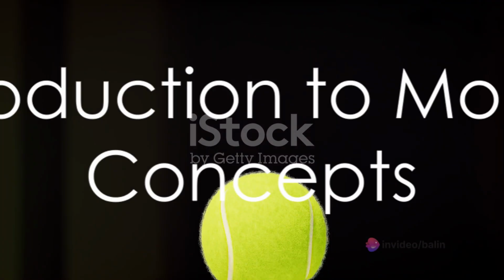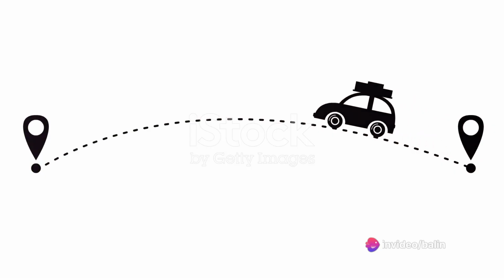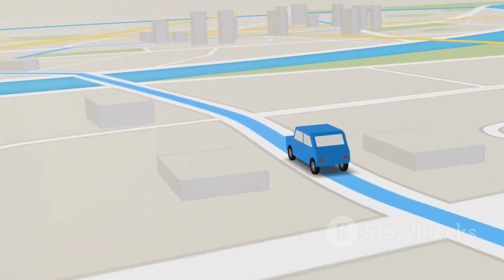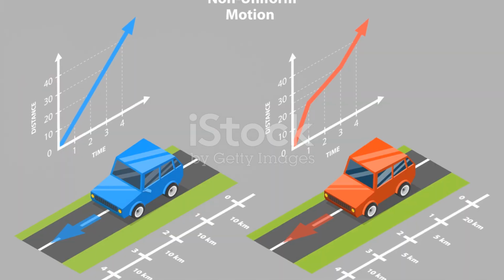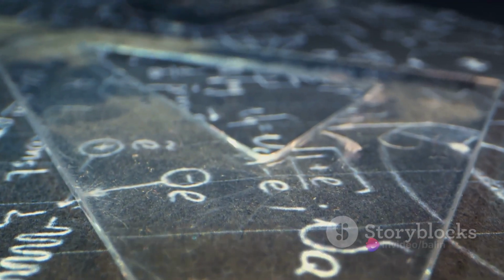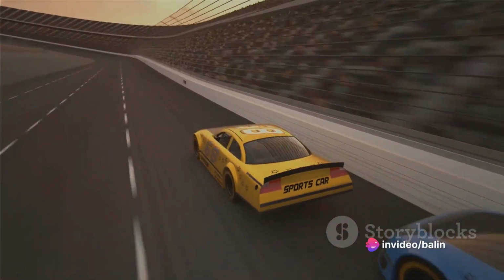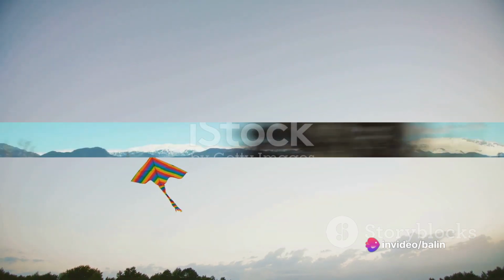Physics in Motion : Displacement, Velocity, Acceleration, and Force.